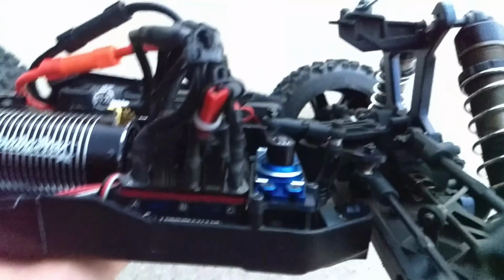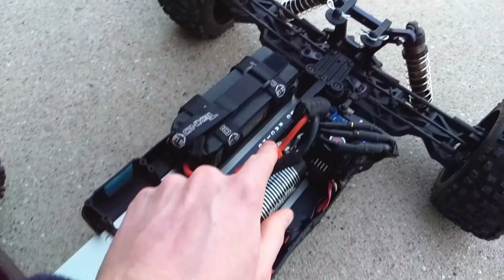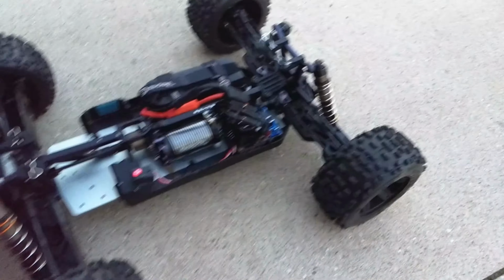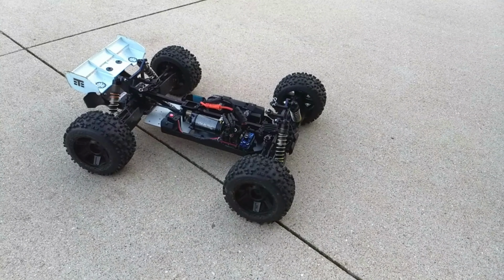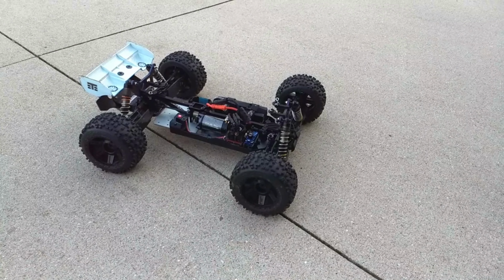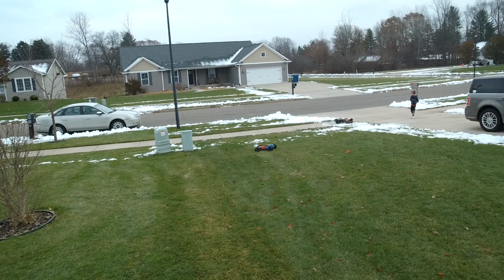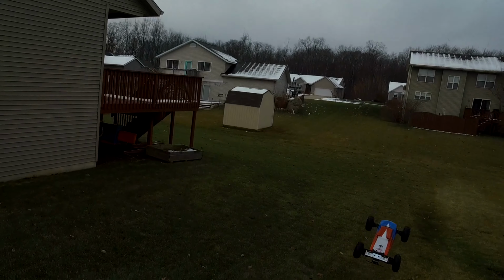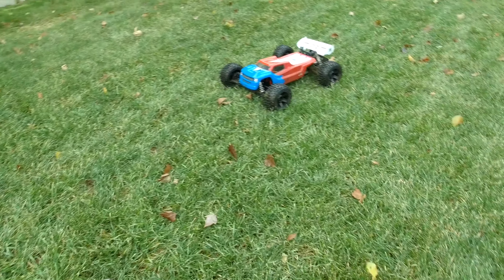Tekno ET48 Wide Body Chassis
I finally decided to do the M2C wide body chassis conversion on my ET! I am glad I did, it gives me the confidence to take it off my big ramp without worrying about bending the chassis. This is quick chassis test off the big ramp and an overview of how the install went. I was able to get the chassis only from a friend. It normally comes in a kit from M2C. Be sure to check out the end for some Super Baja Rey big sends!